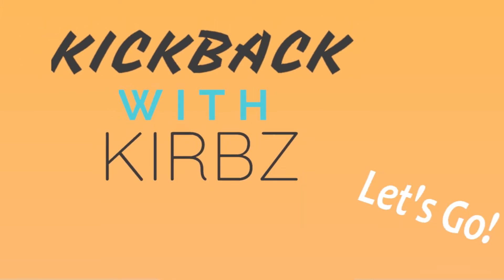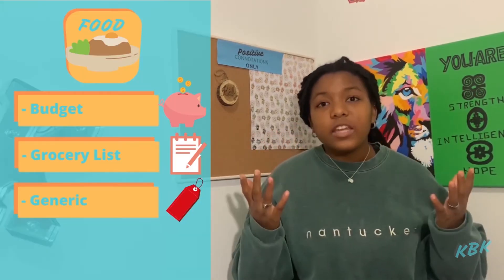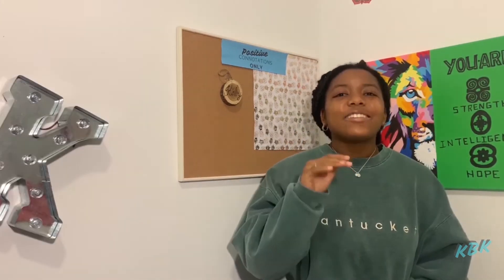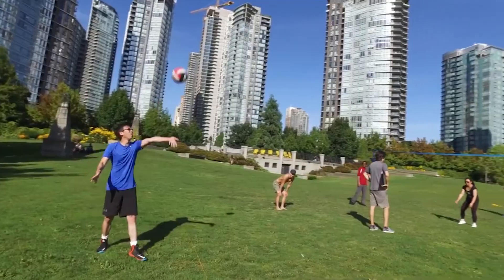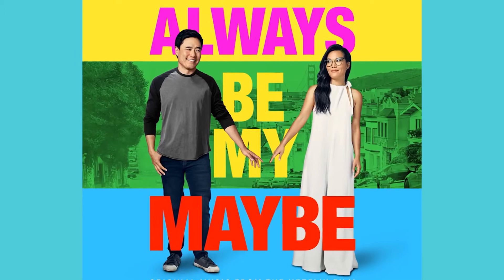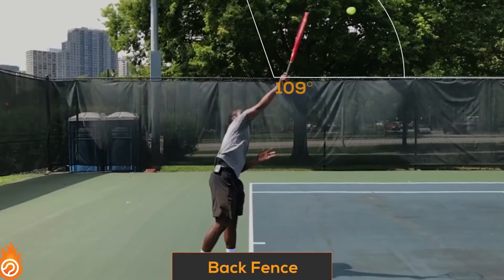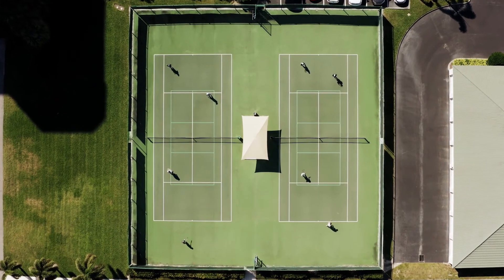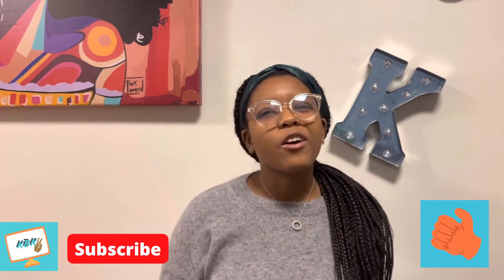Reinforcing Useful Tips: Things You Should Remember To Do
I have already taught you a few tips and tricks, but here's a review to make sure you are using them. In this video, I have compiled five suggestions you should be practicing RIGHT NOW; budgeting, eye protection, conversation starters, fitness approaches, and remembering to have fun. To receive a more in-depth look into the points presented, feel free to watch these past videos and more!

Do not forget to look out for my videos on Wednesdays.

Links about topics mentioned in the video

Sound and Music Attributions

► Artist Attribution Music By: "NO MIC" Track Name: "One Step Closer" • Instagram • Spotify • YouTube License: Creative Commons Attribution-ShareAlike 4.0 International (CC BY-SA 4.0) - Full license • Music released by: Chill Out Records @